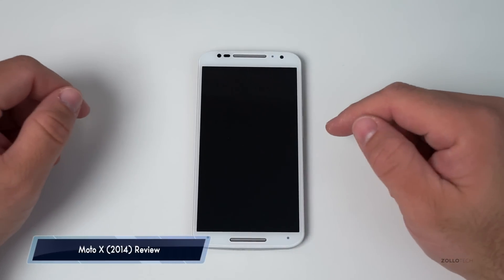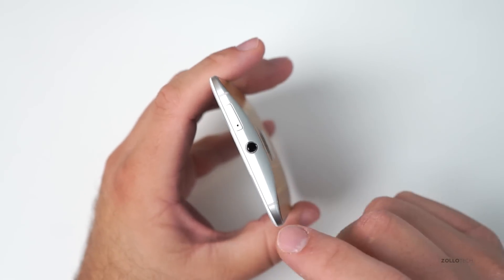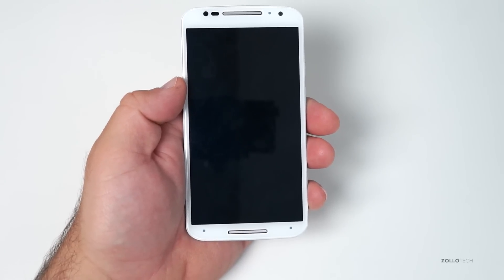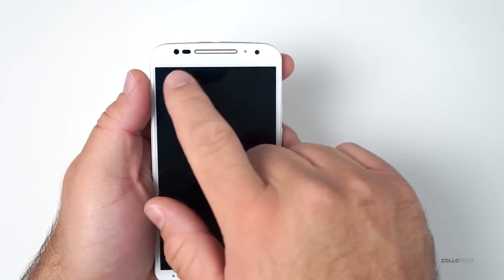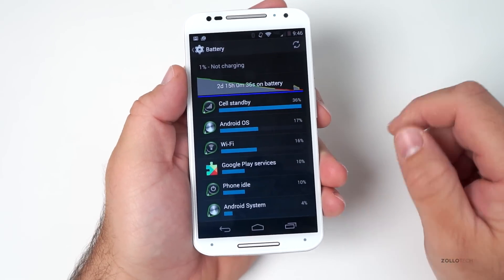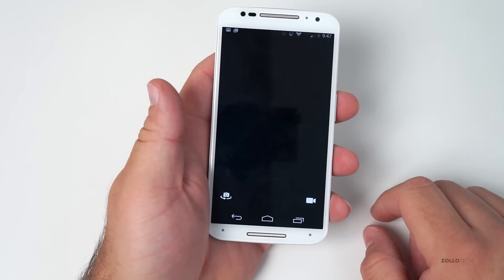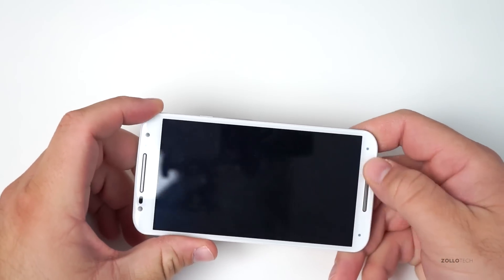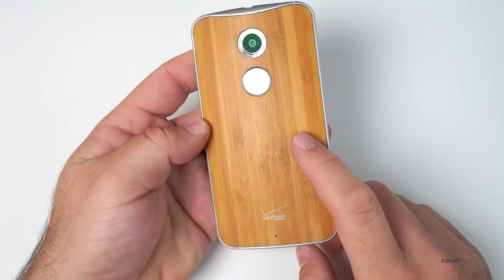Moto X (2014) Review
This years Moto X continues the ability to customize your device, but also brings much better specs, better build quality and a larger display.

Let us know what you think of the 2014 Moto X in the comments below.

Moto X 2nd Generation (2014)